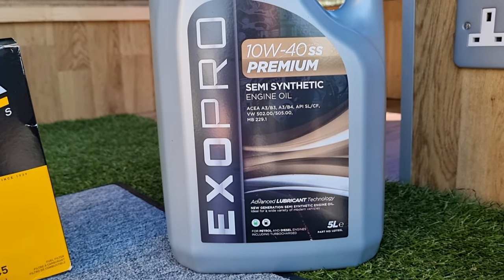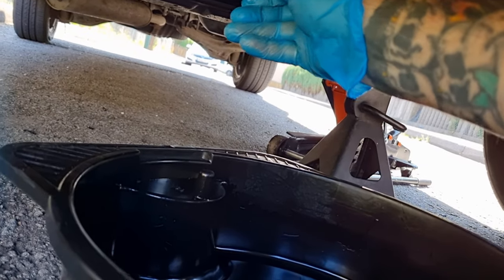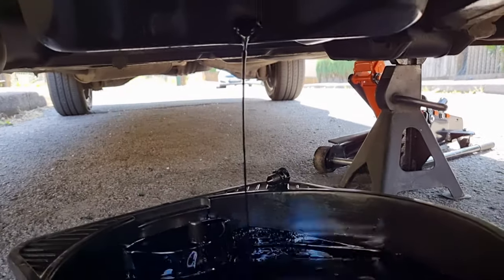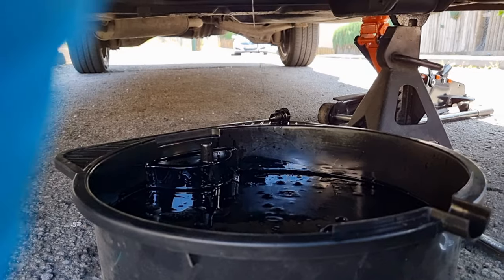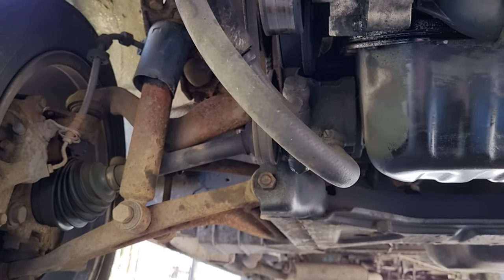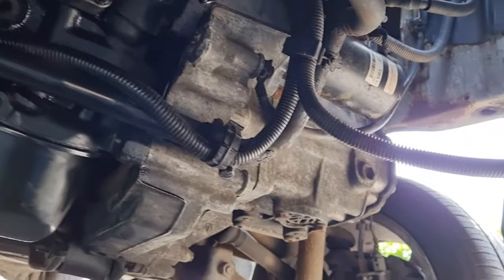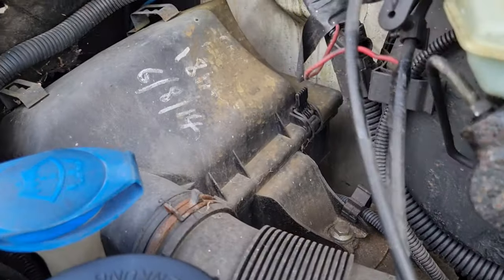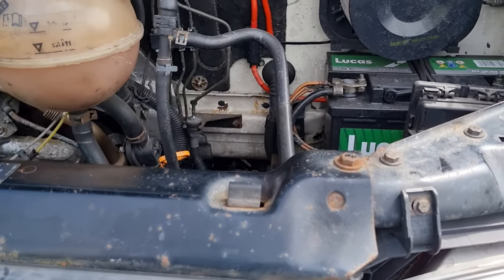oil,filter and deisel filter change. vw T4 1.9TD pt1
we change the oil filter. oil and deisel filter today